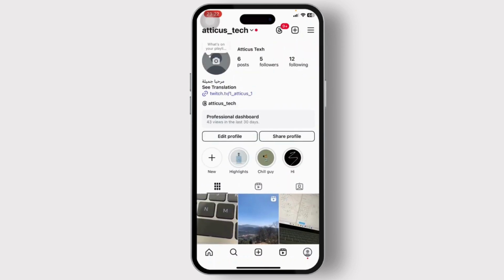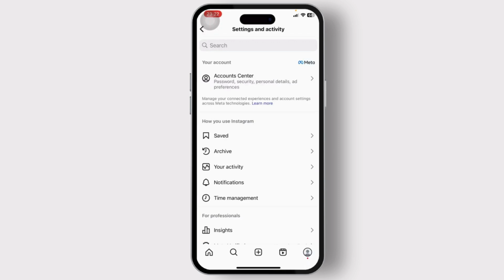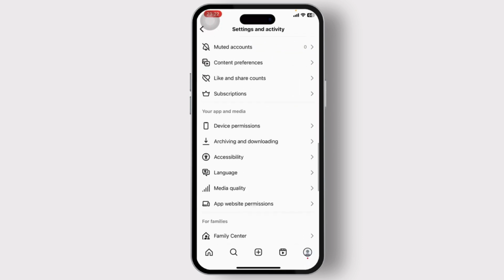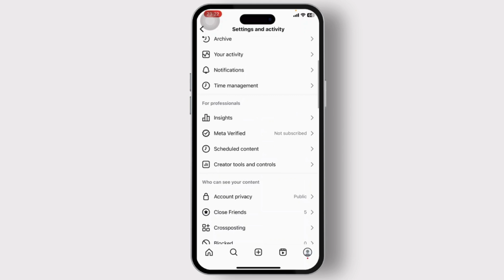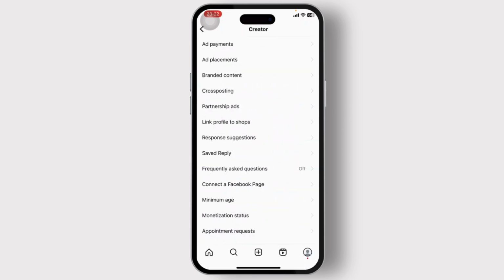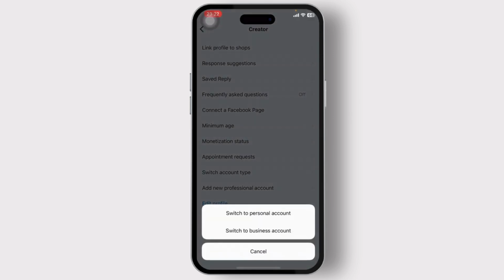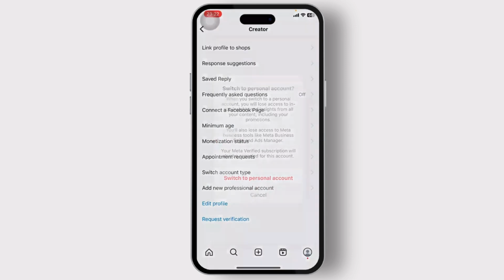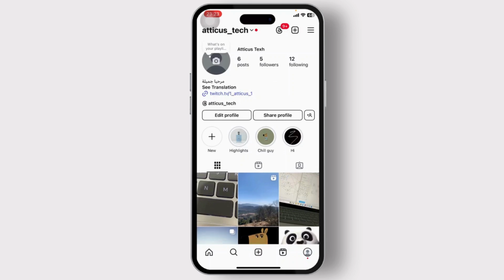How to Switch Back to Personal Account on Instagram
Learn how to switch back to a personal account on Instagram in just a few simple steps with this easy-to-follow tutorial. Whether you're moving from a business or creator account, we’ll show you exactly how to make the switch effortlessly!

In this video, you'll discover how to switch back to a personal account on Instagram from a creator or business profile. You'll also learn the differences between Instagram account types and how switching can impact your account settings.

Timestamps:
0:00 Introduction
0:20 Step 1: Accessing Instagram Settings
0:45 Step 2: Navigating to Account Type
1:15 Step 3: Switching Back to Personal